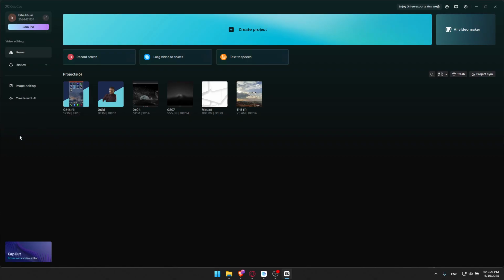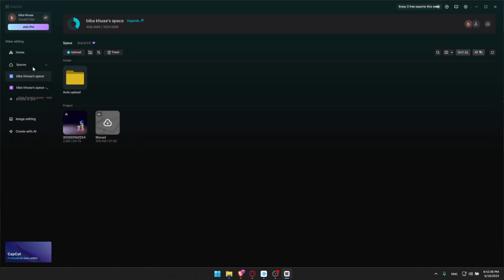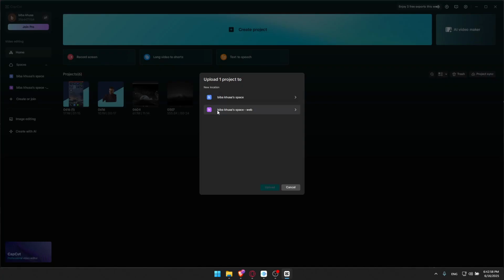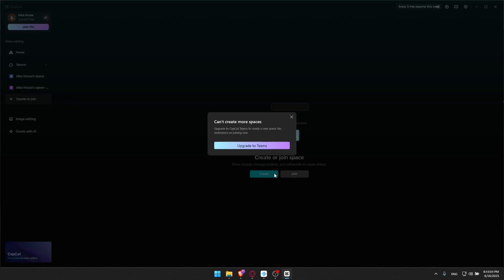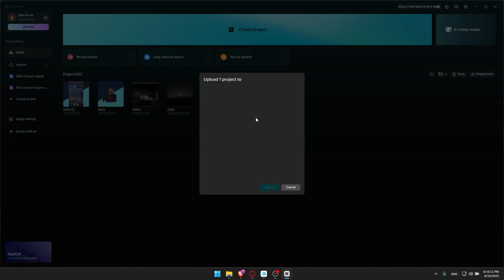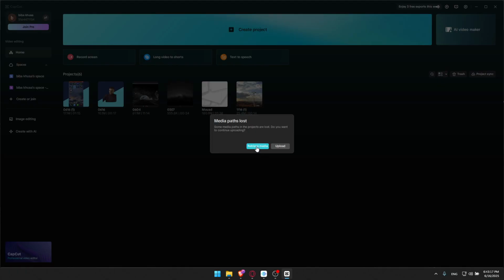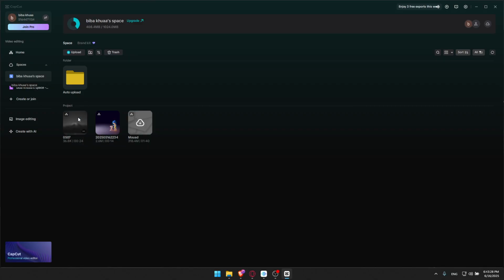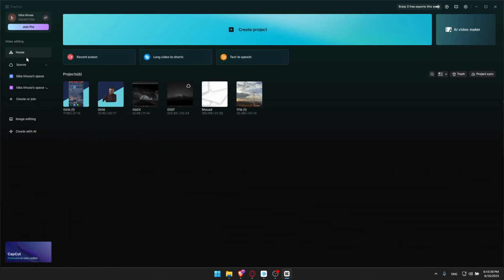How To Share And Move A Project In Capcut PC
Learn how to share and move a project in CapCut PC easily with this step-by-step tutorial. Whether you're switching devices or collaborating with others, this guide will show you the best way to export, transfer, and reopen your CapCut project on another PC without losing files. Understand how to locate project folders, copy media files, and keep your edits intact. Perfect for beginners and editors looking to manage their CapCut PC projects efficiently.